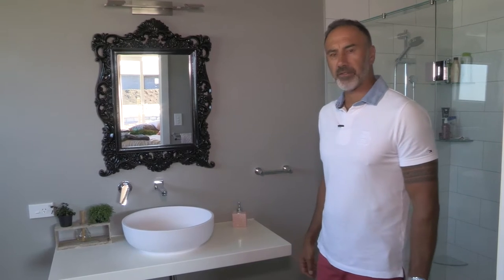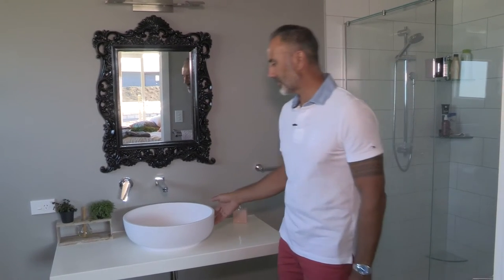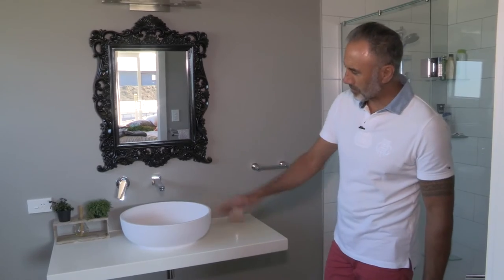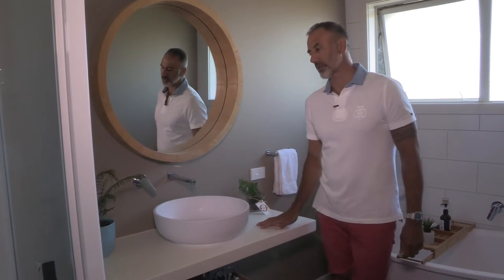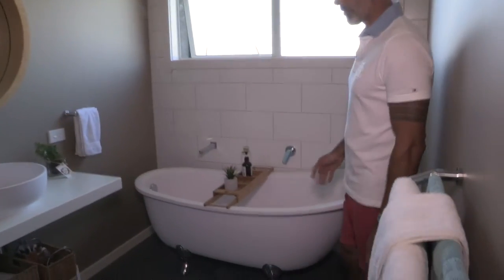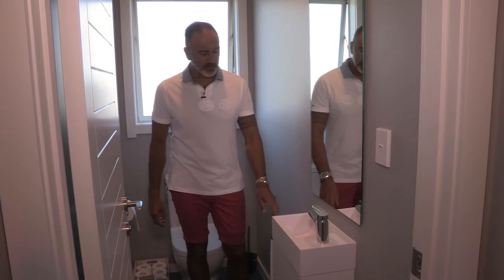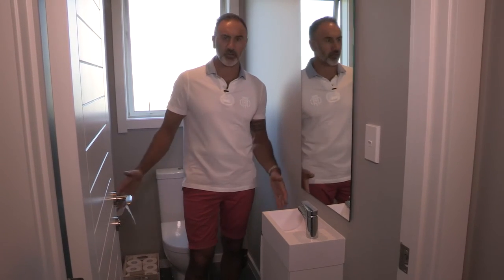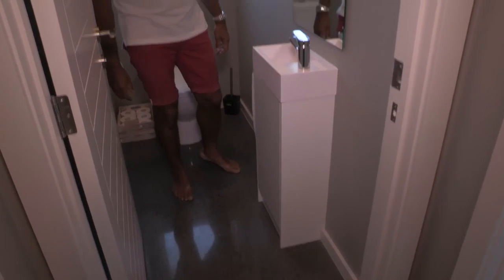Oliver bath/Silvia Basin, CSB41 Basins, Bell Block